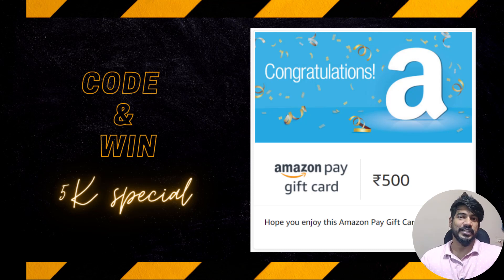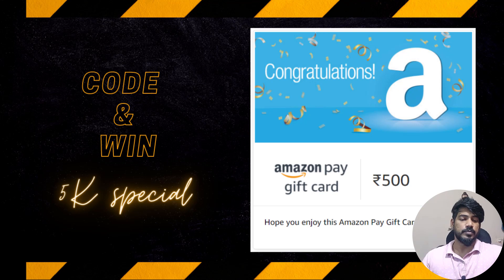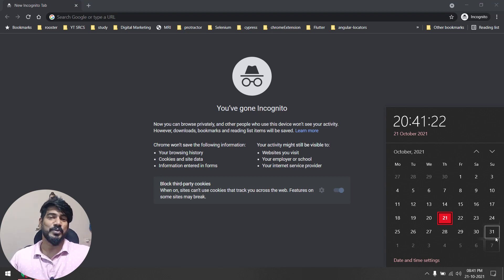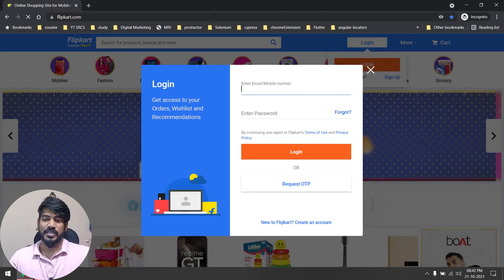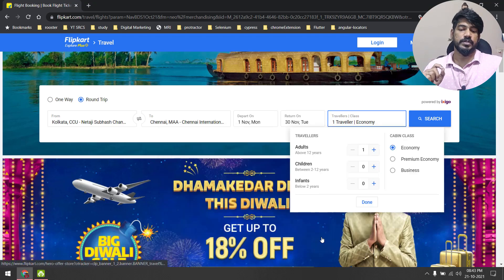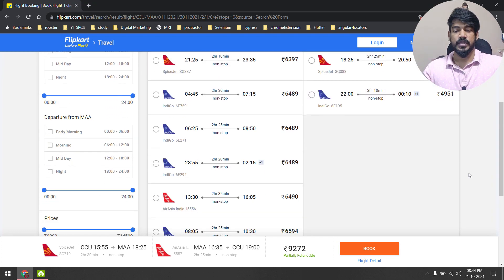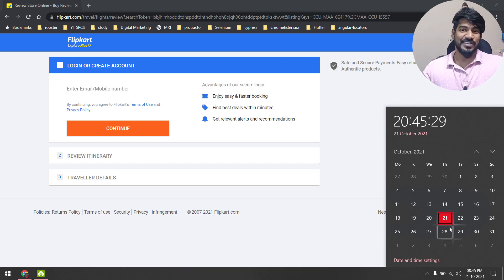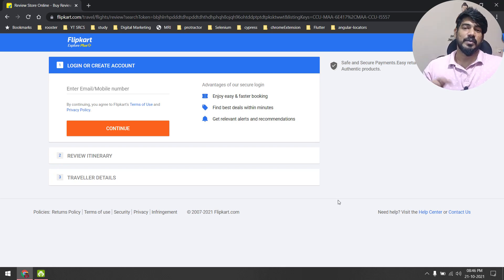Participate & Win Amazon Gift Voucher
Complete the task and win an Amazon gift voucher of 500 Rs.
Last date to submit: Oct 31, 2021
Complete the task and post the Github repo in our discord server:

2. Skip login
3. Goto Travel
4. Verify that one way is selected by default
5. Click on round trip
6. From - Kolkata
7. To - Chennai
8. Depart on Nov 1
8. Return on Nov 30
9. Adult 2
10. Child 1
11. Economy should be selected
12. Click on the search
13. Verify non-stop is not selected
14. Click on the non-stop
15. print all the prices
16. Select the last flight
17. Click on the book button
18. Verify the page navigates to the review store online

SOCIAL